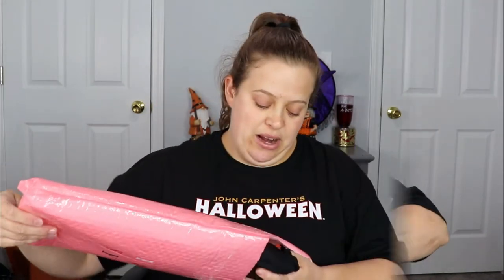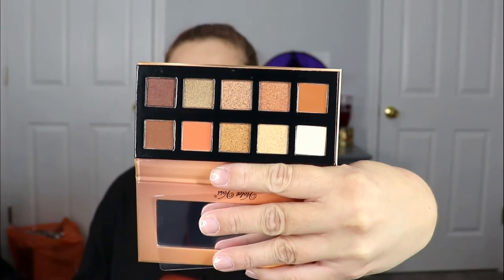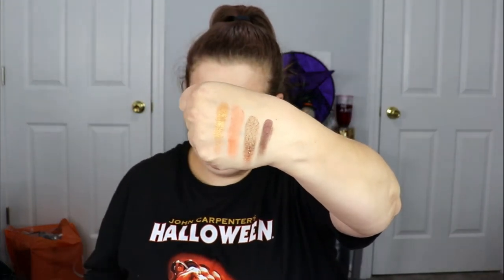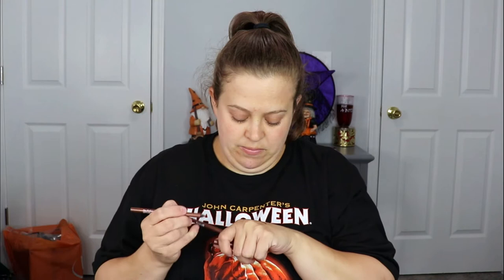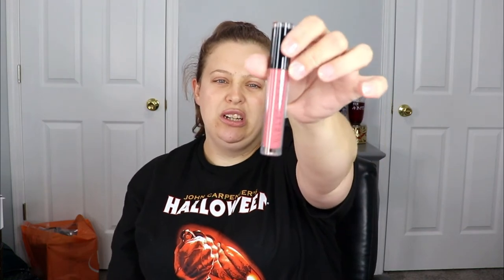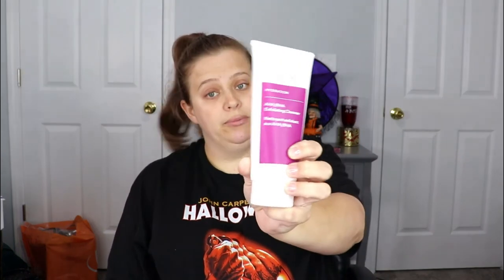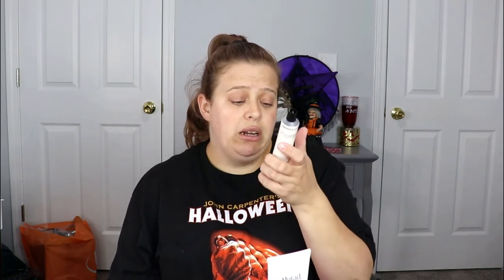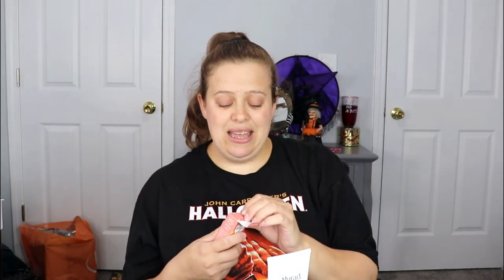Ipsy Plus vs Boxycharm Unboxing | October 2020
Hey everyone! Today I am doing a battle of the boxes! Ipsy plus vs Boxycharm! Which box do you think was better?